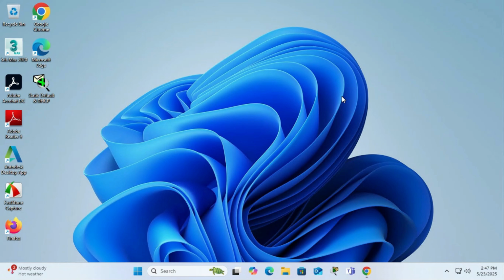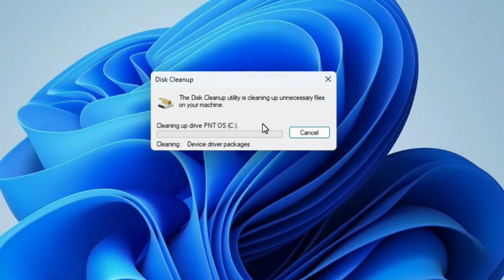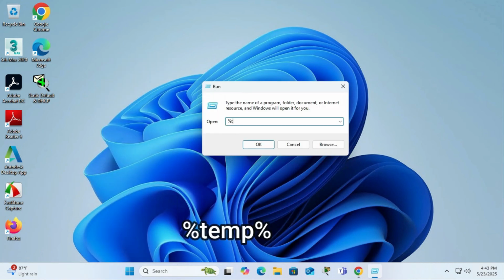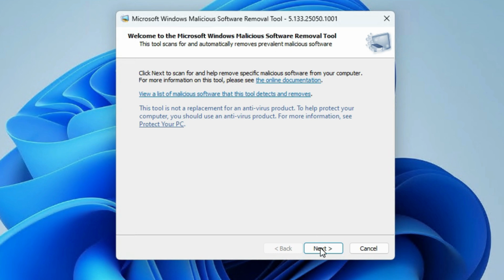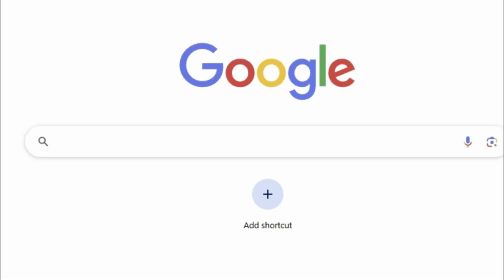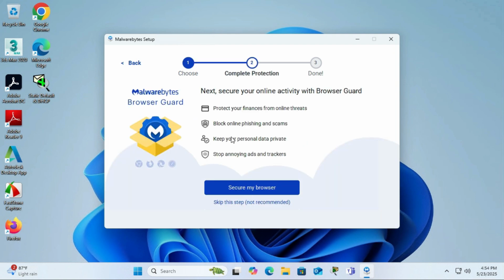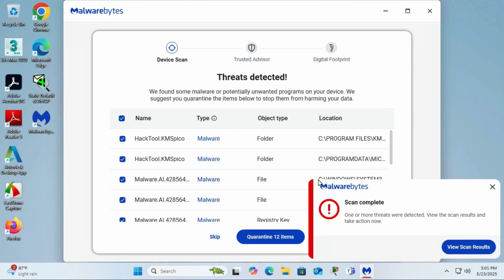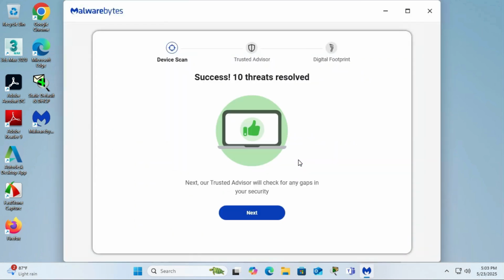DELETE All Viruses on Windows 11 & 10 (2026 COMPLETE Guide) - Fast & FREE Removal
STOP! Is your Windows PC or laptop slow? This 2026 complete guide shows you EXACTLY how to delete all viruses and deep malware from Windows 11 and Windows 10, using 100% free and reliable tools. We boot into Safe Mode for a guaranteed virus removal!

Contents:

➡️ Intro & Why Your PC is Slow ➡️ STEP 1: Boot into Safe Mode (Crucial!) ➡️ STEP 2: The Best Free Virus Scanner (Windows 11/10) ➡️ STEP 3: Windows Defender Offline Scan (If Step 2 Fails) ➡️ Post-Removal Cleanup & Prevention Tips

This step-by-step tutorial will help you remove all types of infections, including ransomware, adware, and trojans, giving you a safe and fast computer again. We cover everything needed to permanently remove viruses from your PC or laptop.

If you need to know how to delete all viruses on windows 10 or how to remove all viruses from windows 11, this is the definitive guide. Learn how to remove virus from windows 10 and how to clear all virus in pc permanently. Don't let your laptop slow down!